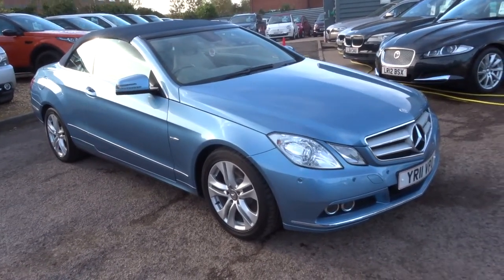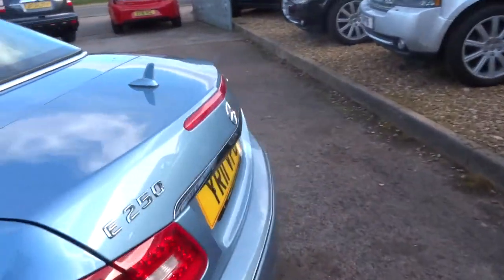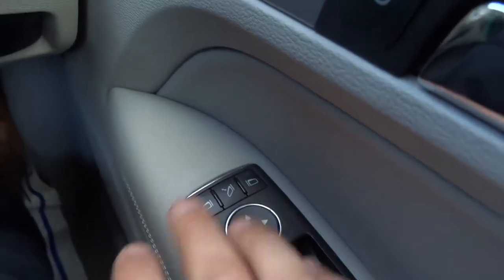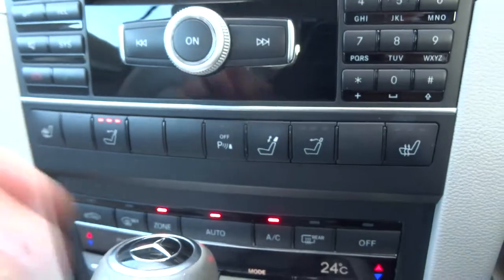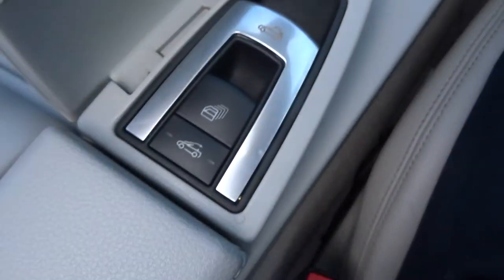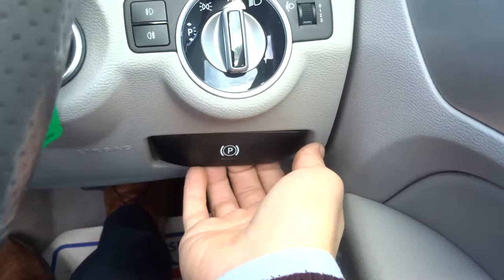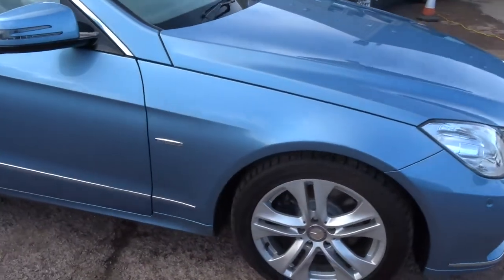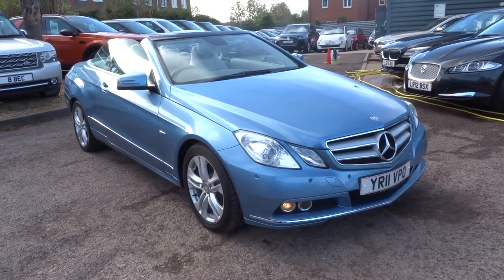Country Car Barford Warwickshire MERCEDES-BENZ E CLASS 2.1 E250 CDI BLUEEFFICIENCY SE 2d AUTO